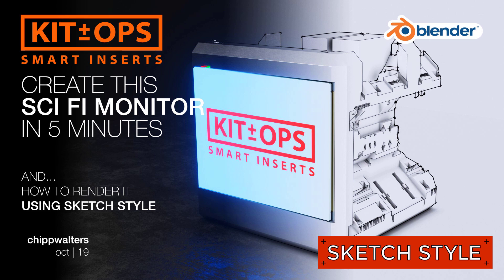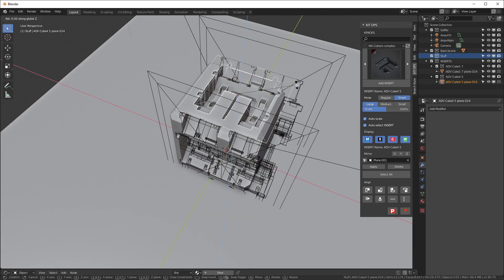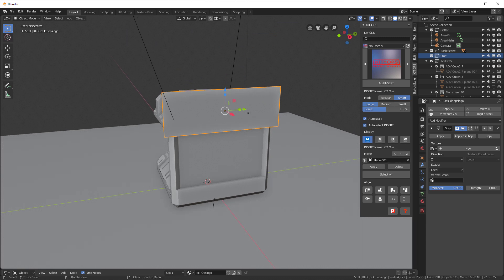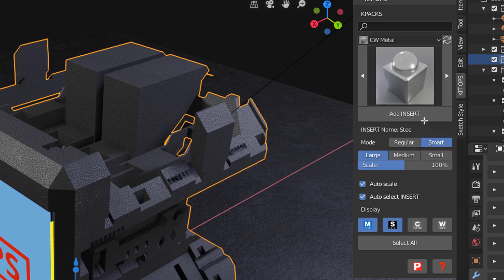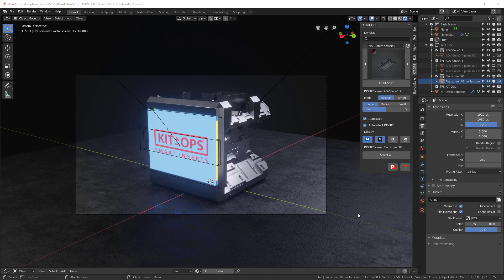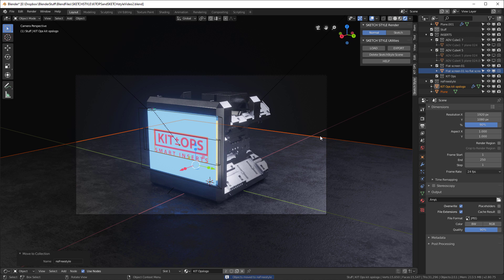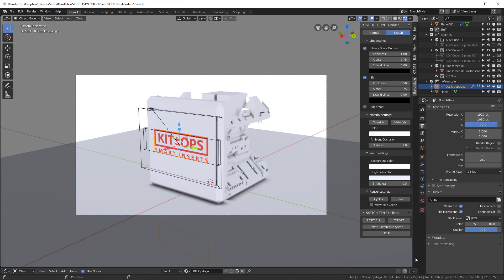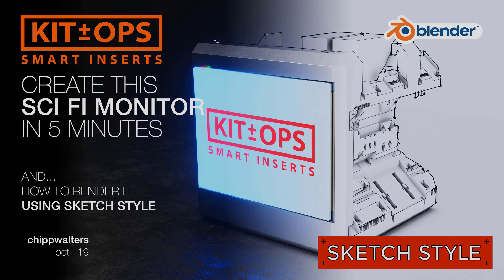Create a SCI FI MONITOR in only 5 minutes!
And render it using SKETCH STYLE.  A new tutorial with lots of new tips and techniques on using KIT OPS and SKETCH STYLE.

KIT OPS 1 (Please see new videos for KIT OPS 2)